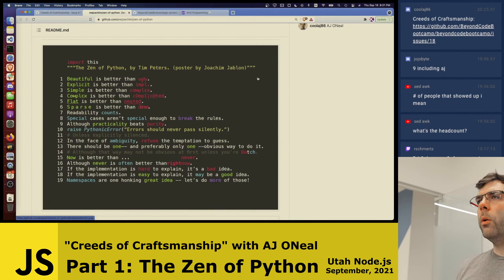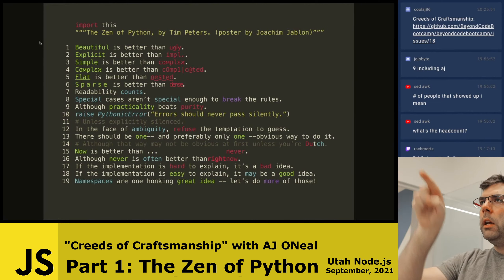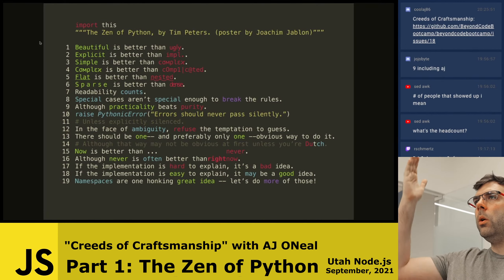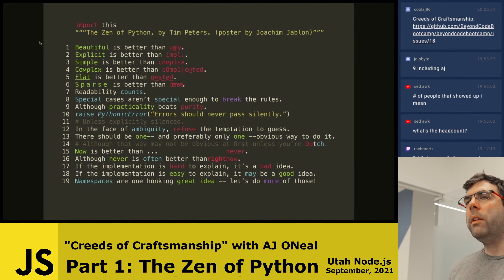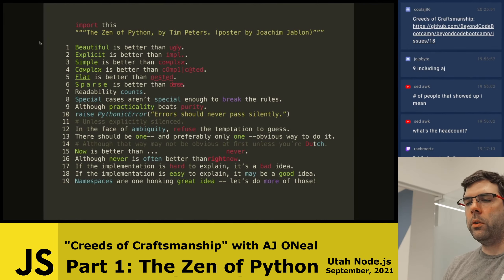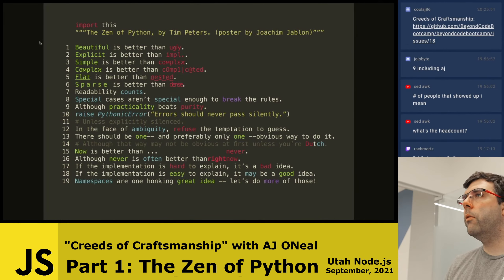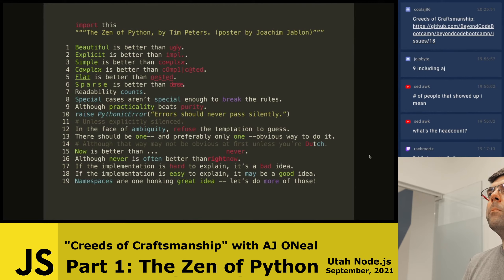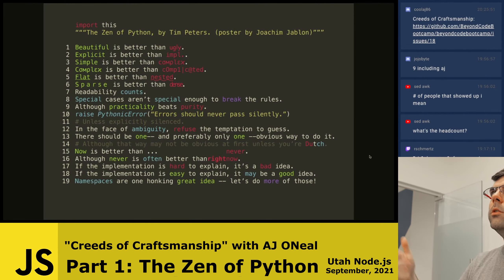The Zen of Python - Creeds of Craftsmanship Part 1 - Sep 16, 2021 - Utah Node.js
MOVED. 📚 Creeds of Craftsmanship
⬡ Utah Node.js Meetup

Powered by Restream.io and OBS.